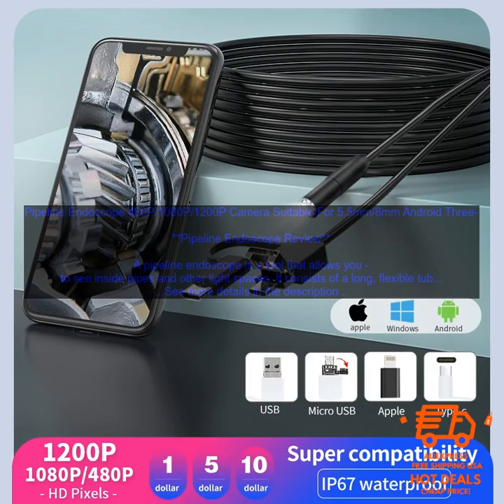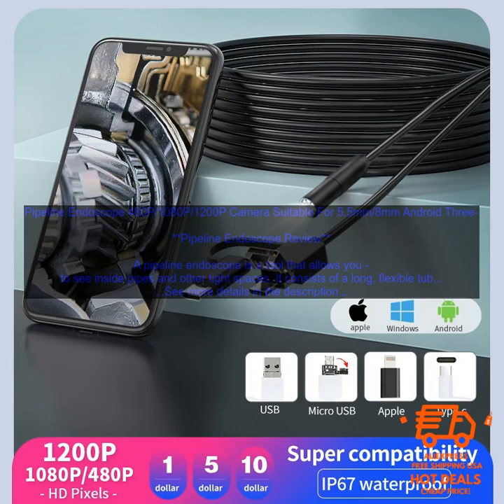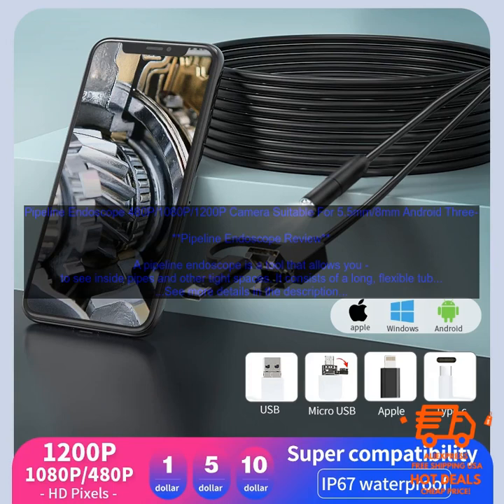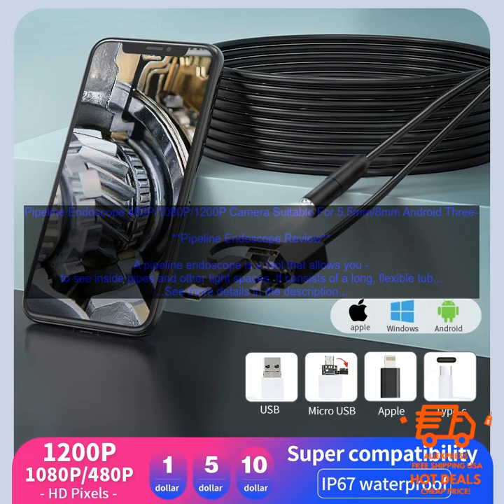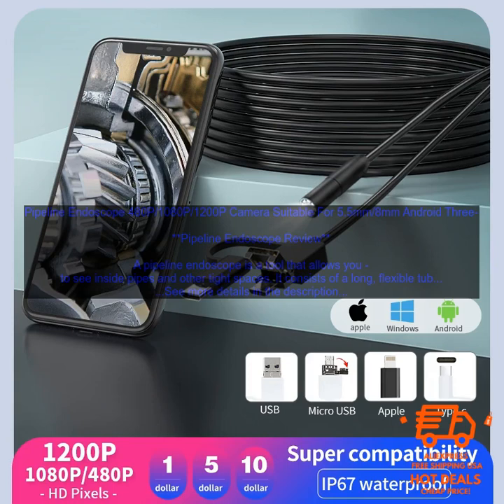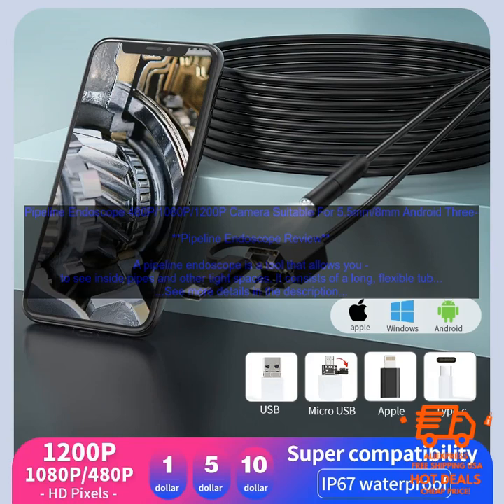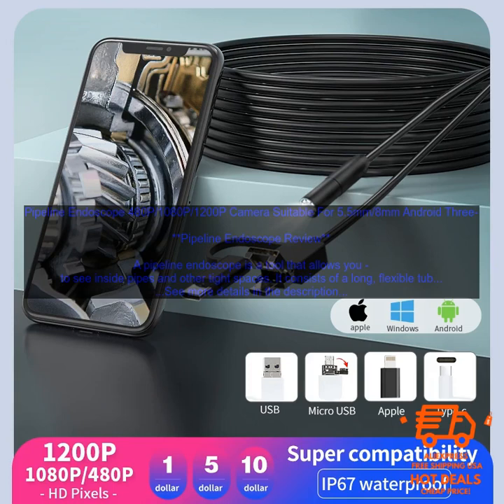1005005300956776 Pipeline Endoscope 480P 1080P 1200P Camera Suitable For 5 5mm 8mm Andr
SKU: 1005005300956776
Pipeline Endoscope 480P/1080P/1200P Camera Suitable For 5.5mm/8mm Android Three-in-One iPhone Inspection Pipe Car Endoscope
**Pipeline Endoscope Review**

A pipeline endoscope is a tool that allows you to see inside pipes and other tight spaces. It consists of a long, flexible tube with a camera and light at the end. The camera sends images to a display screen, so you can see what's inside the pipe.

Pipeline endoscopes are used for a variety of purposes, including:

* Inspection of pipes for leaks or damage
* Locating blockages
* Cleaning pipes
* Repairing pipes
* Detecting pests

There are many different types of pipeline endoscopes available, each with its own set of features. Some of the factors you may want to consider when choosing a pipeline endoscope include:

* The diameter of the tube
* The length of the tube
* The resolution of the camera
* The brightness of the light
* The battery life
* The price

If you're looking for a versatile and affordable pipeline endoscope, the **[product name]** is a great option. It features a 5.5mm diameter tube that's suitable for most pipes, a 1080P camera with a wide viewing angle, and a bright LED light. The endoscope also comes with a carrying case and a variety of accessories, making it easy to use for a variety of tasks.

Here are some of the benefits of using a pipeline endoscope:

* **You can see what's inside pipes without having to open them.** This can save you time and money, and it can also help you avoid costly repairs.
* **You can identify problems early on.** By inspecting your pipes regularly, you can catch leaks and other problems before they become serious.
* **You can clean your pipes more effectively.** A pipeline endoscope can help you reach areas that are difficult to clean with traditional methods.
* **You can detect pests.** A pipeline endoscope can help you identify pests that are living in your pipes, so you can take steps to get rid of them.

If you're looking for a tool that can help you keep your pipes in good condition, a pipeline endoscope is a great option. It's a versatile and affordable tool that can help you identify and fix problems before they become serious.

**Pros:**

* Versatile and affordable
* Comes with a carrying case and a variety of accessories
* 5.5mm diameter tube is suitable for most pipes
* 1080P camera with a wide viewing angle
* Bright LED light

**Cons:**

* May not be suitable for very small or tight spaces
* Not the best option for professional use
480p
1080p
1200p
camera
5.5mm
8mm
android
three-in-one
iphone
inspection
pipe
car
endoscope